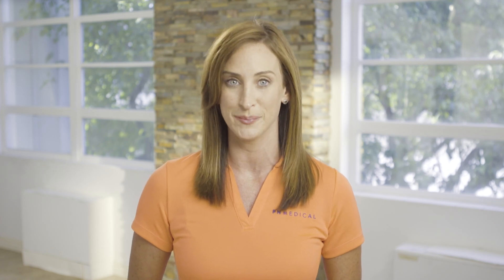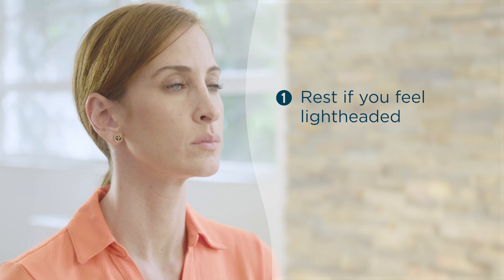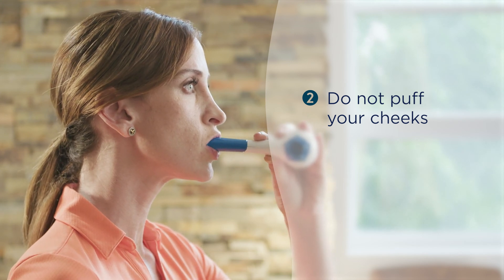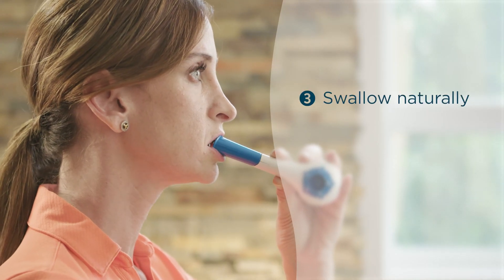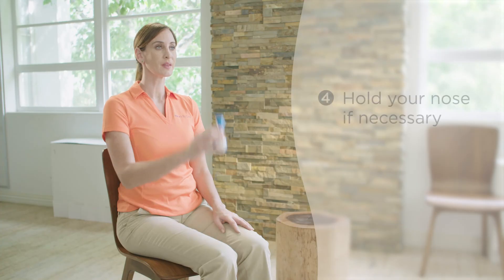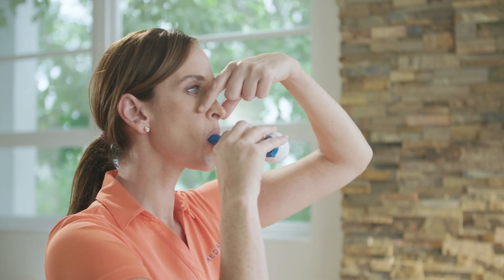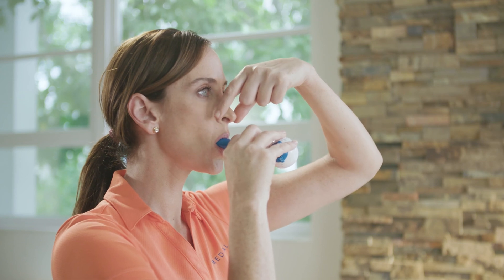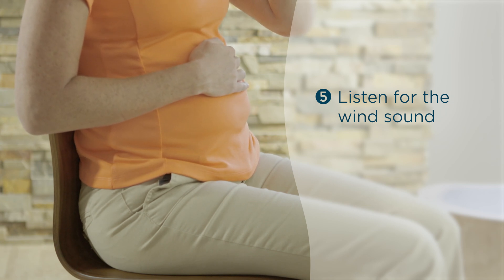The Breather - 6 Tips to Improve Respiratory Muscle Training (RMT)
The Breather - 6 Steps to Improve Respiratory Muscle Training (RMT)

This video is for people experiencing abnormal respiratory and speech functions impacting their daily lives. Some of these include COPD, Asthma, Swallowing disorders, Stroke, Hypertension, High Blood Pressure, Parkinson’s, and Chronic Heart Failure.

Through this and other videos, we will be covering respiratory maneuvers such as Diaphragmatic Breathing, the Huff Cough, overcoming Shortness Of Breathe, and ways to enhance the delivery of bronchodilator medications.

We’ll also be using The Breather, an Inspiratory/ Expiratory Respiratory Muscle Training device. W will outline its foundational protocol for use and 10 ways to improve your breathing and speech performance.